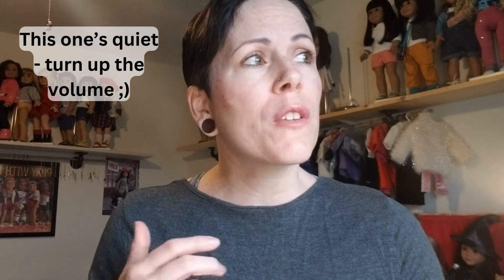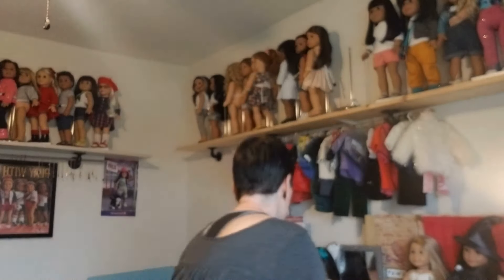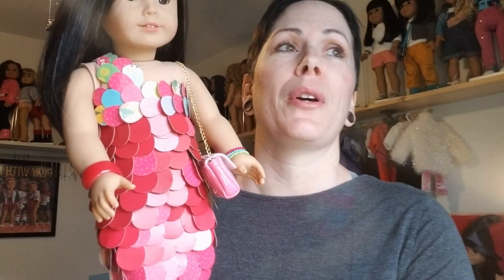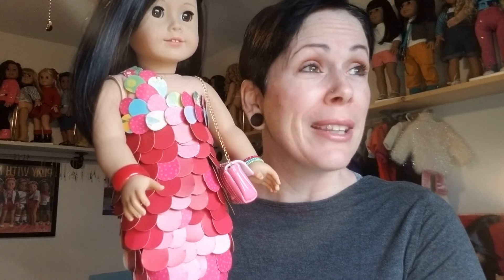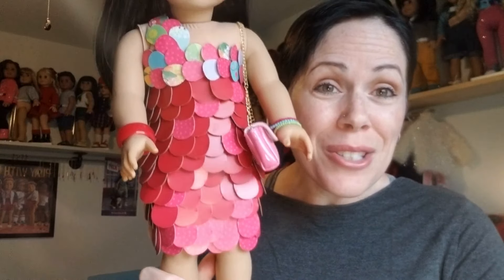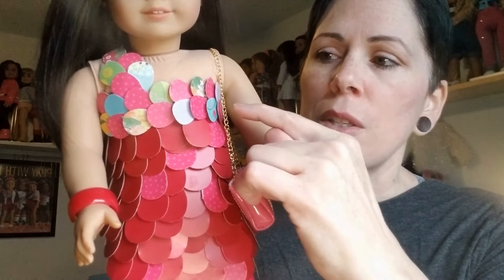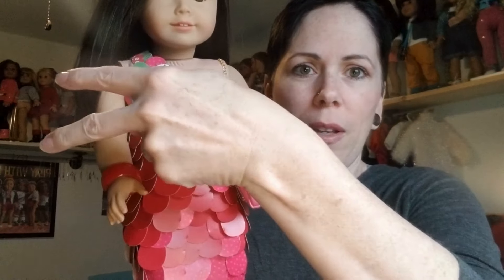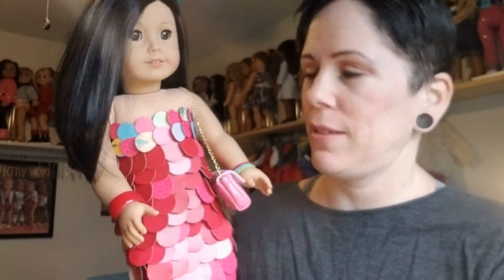I Made a Dress From a BOX! AGFashionWeek Preview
We are quickly approaching AGFashionWeek but I couldn't help myself - I had be a little extra and do one last video for the event. We can call it a preview ;-) It's my first time making a doll dress AND my first time ever making doll clothes out of a cardboard box! Be sure to watch to till the end, and make sure you participate (as a content creator, viewer, or both) in the first ever American Girl Fashion Week, running from Aril 26-20th.